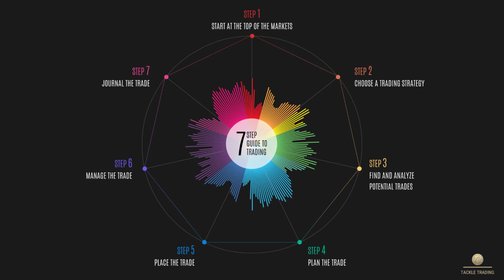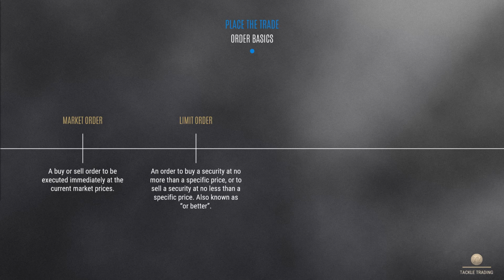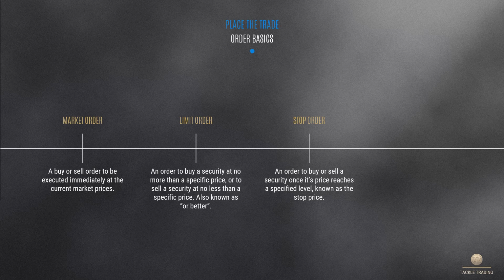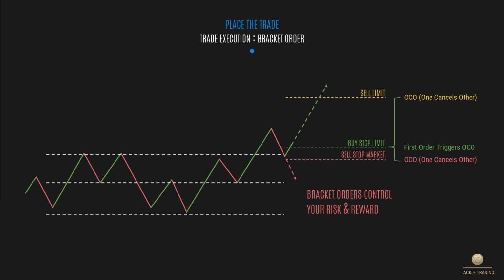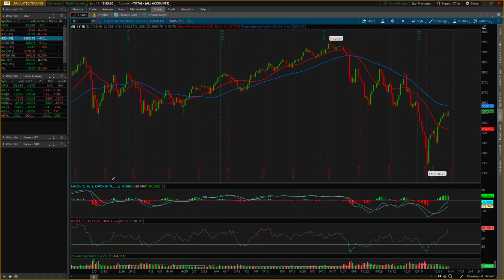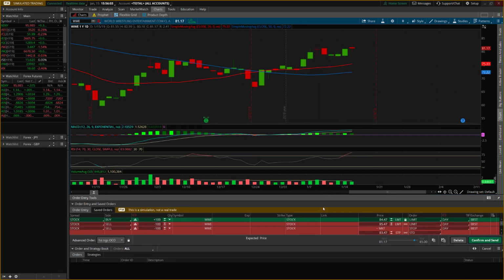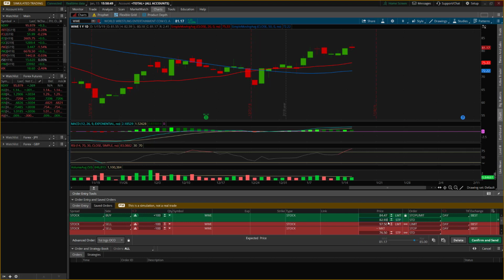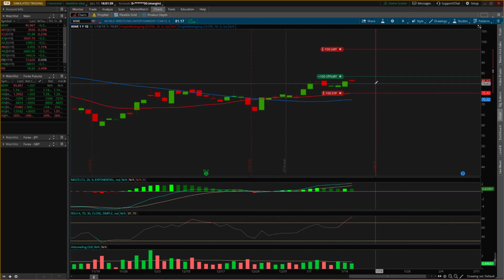7-Step Guide to Trading - Step 5: Place the Trade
Step #5: Place the Trade. Now it’s time to place the trade in your account. To be successful with placing trades, you must become familiar with the various order types you can use

🛑 Book a FREE 30-Minute Coaching Consultation. Build an Educational Plan and get your questions answered by a Tackle Coach!